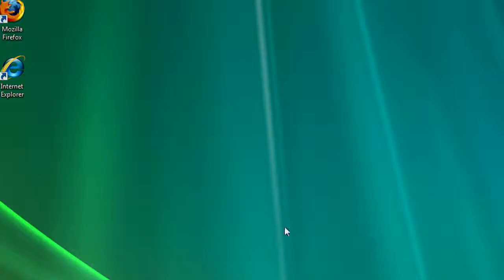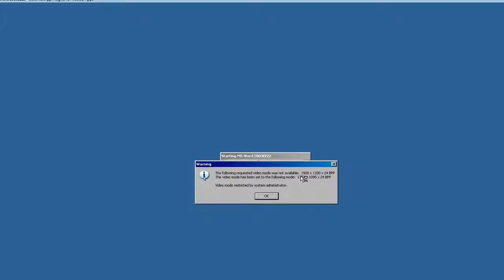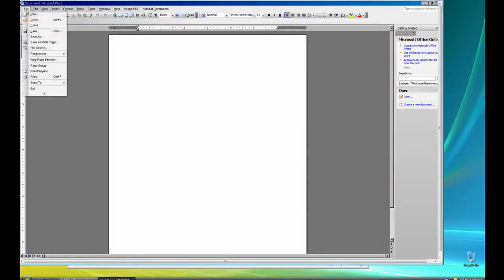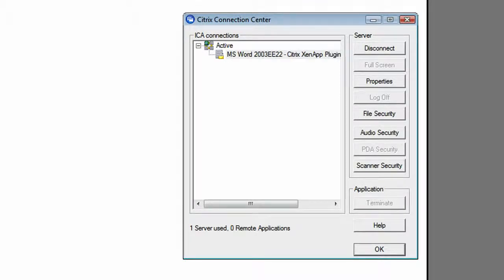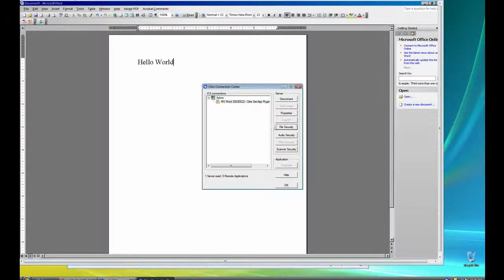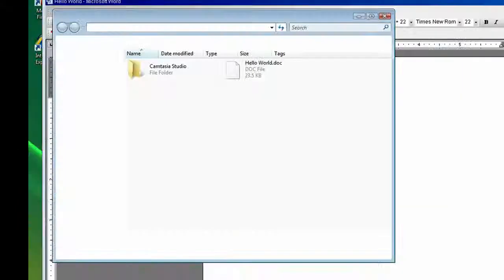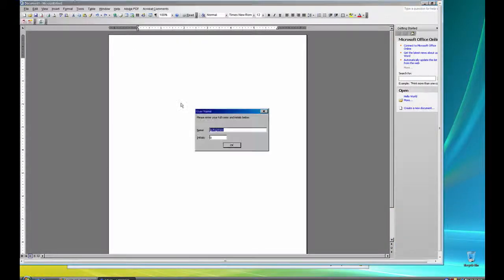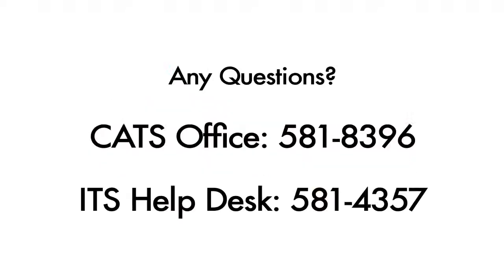Working in Citrix Applications (3)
Tutorial video explaining how to work with in Citrix applications.